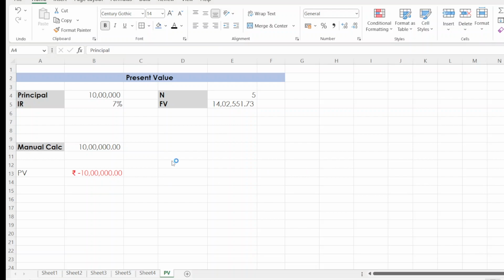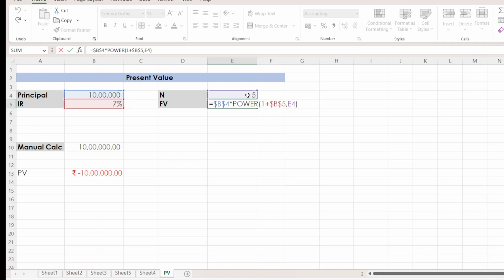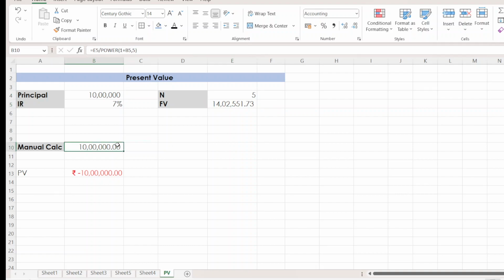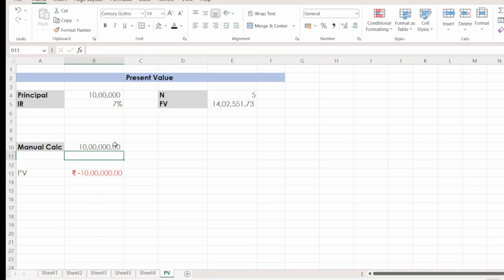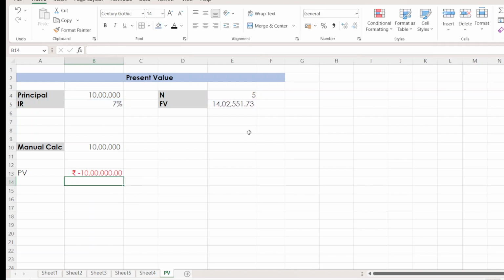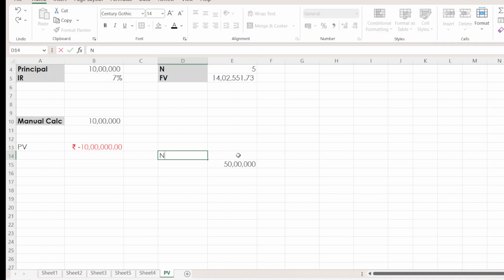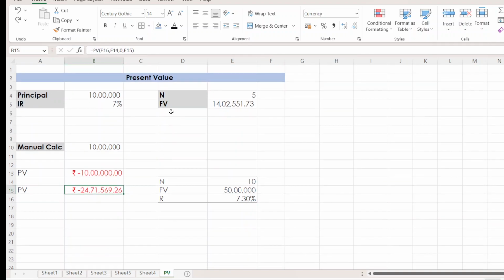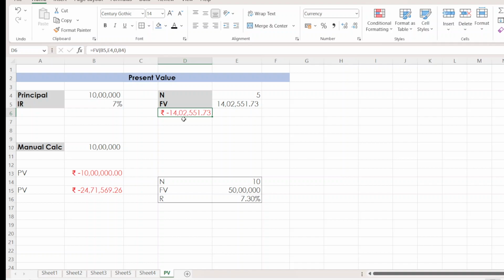Present value, Future Value in Microsoft Excel